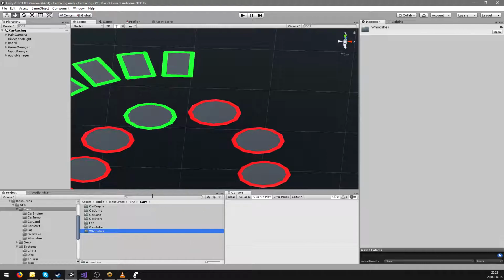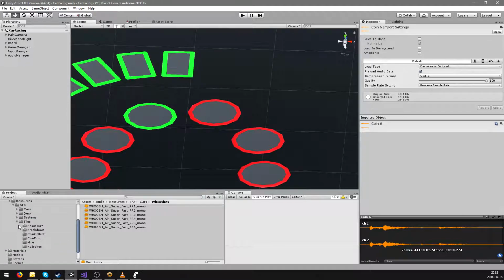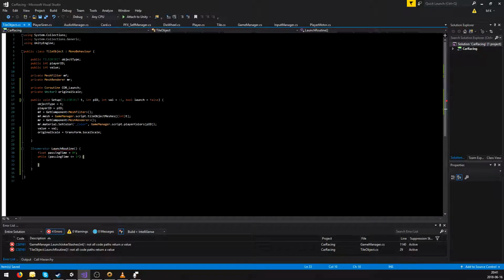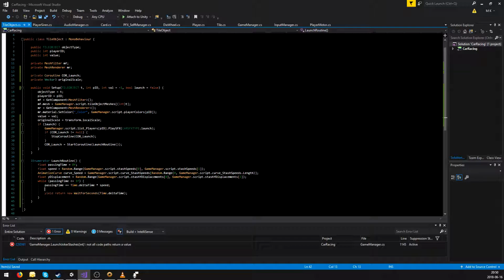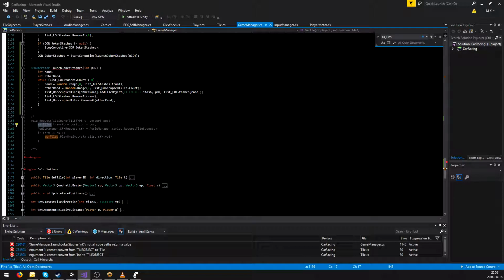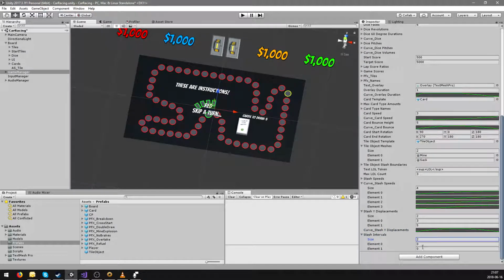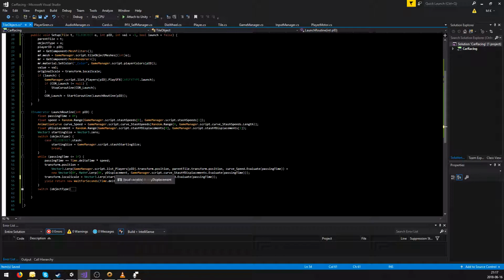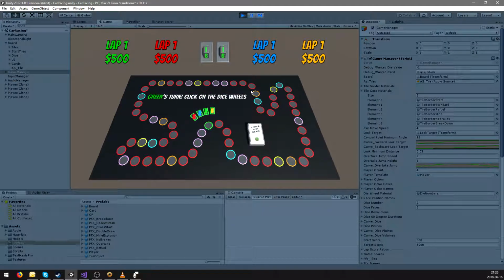D and D - S1_E32 - Adding animations for sack distribution on the track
In this episode we improved the sack distribution by adding an appropriate animation. Nothing fancy, but it does help clarify what's going on. We also added an animation for picking up the sacks.